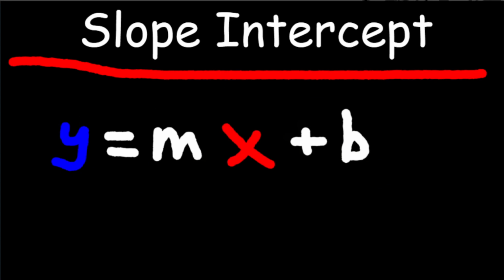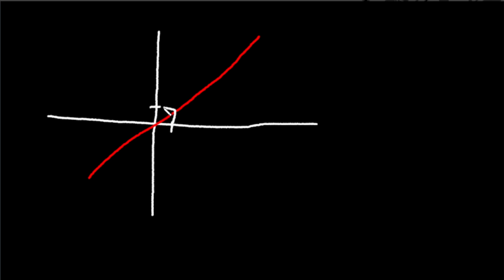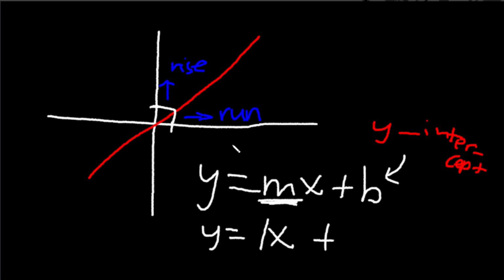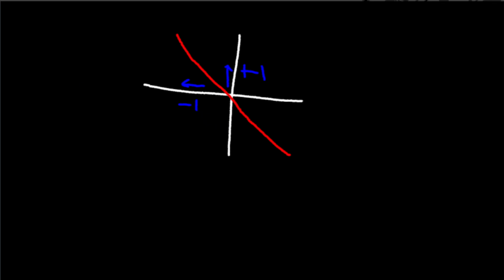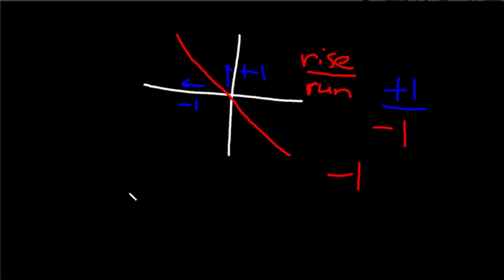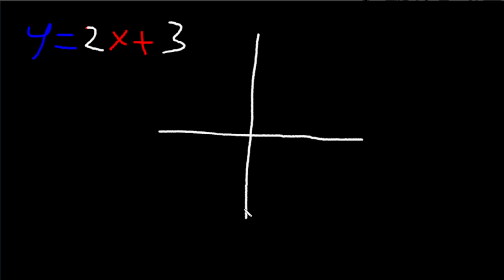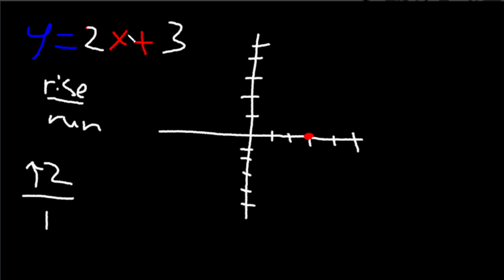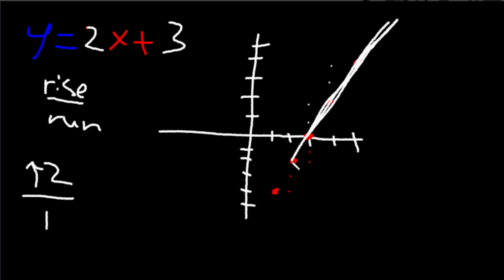Intro to Slope Intercept